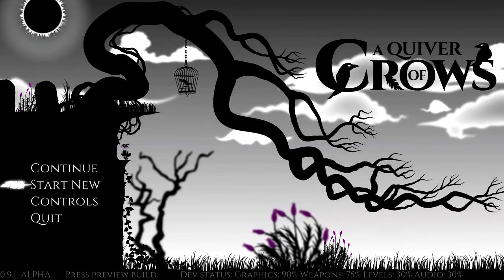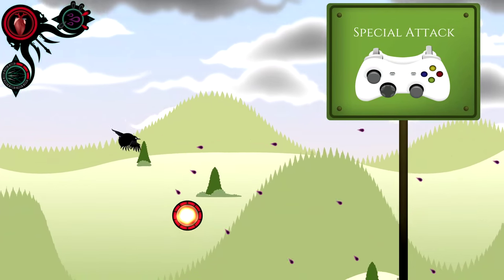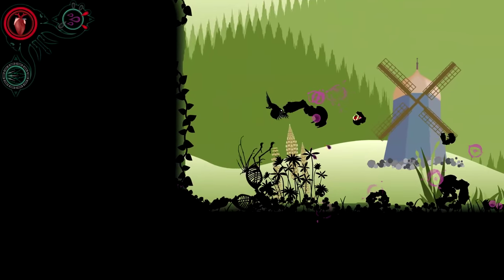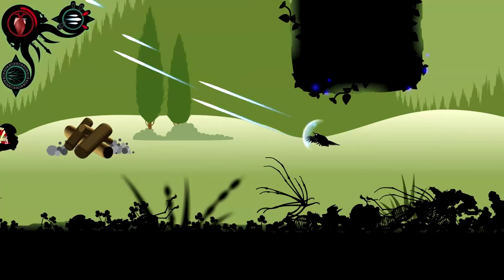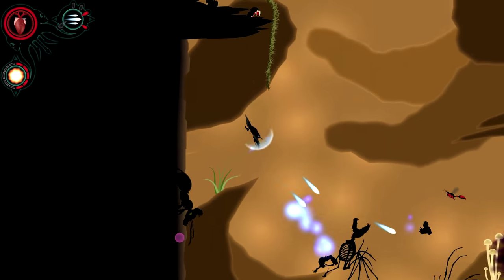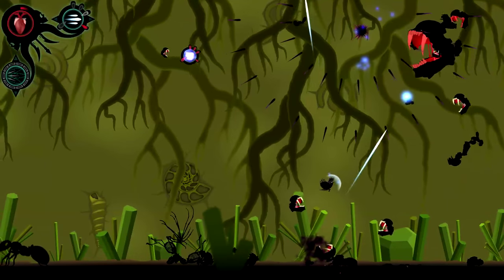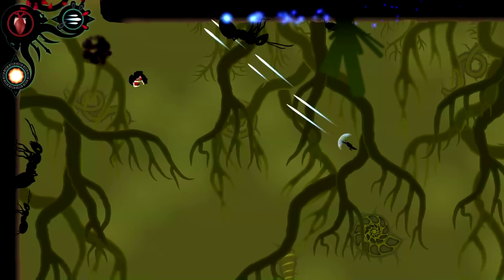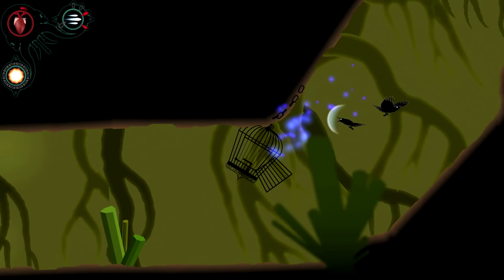Let's Play A Quiver of Crows (Preview Build)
A twin stick crow-piloting shooter set in a grim world with very aggressive enemies! This is an incomplete press preview build. Game launches in spring 2016.